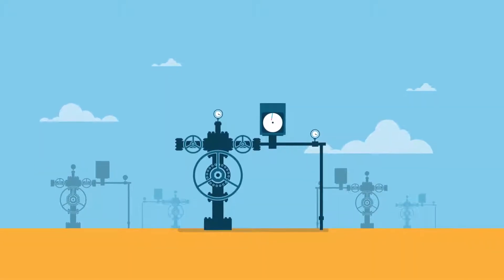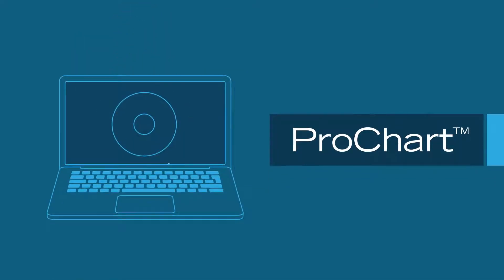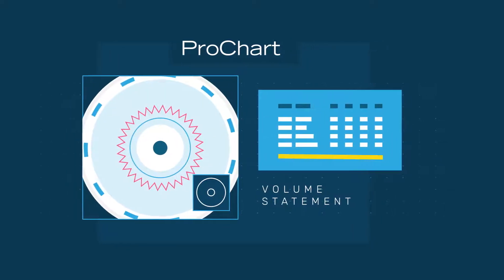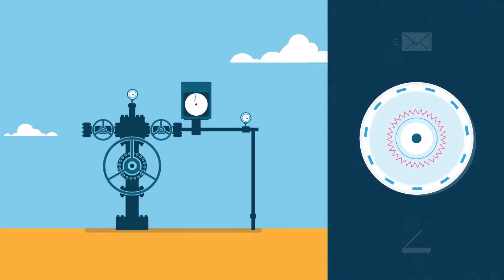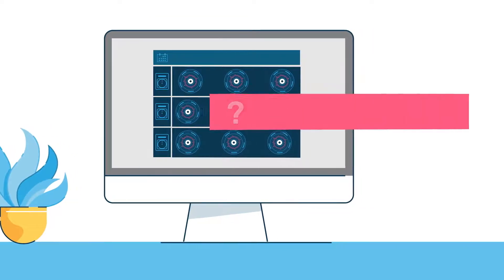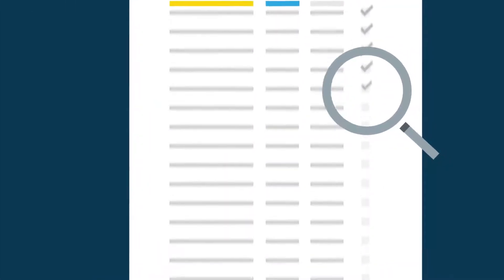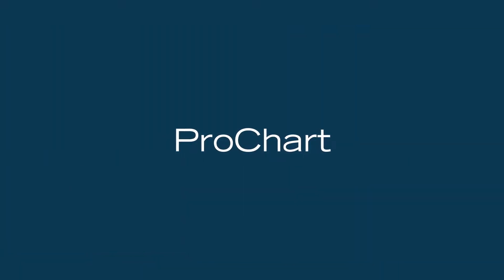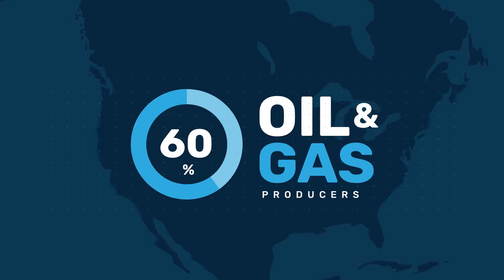ProChart | Gas Chart Integration | Oil and Gas Software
ProChart is the largest and most trusted name in gas chart integration in North America. We are the pioneers in digital gas chart integration and the standard of service on which others are measured.